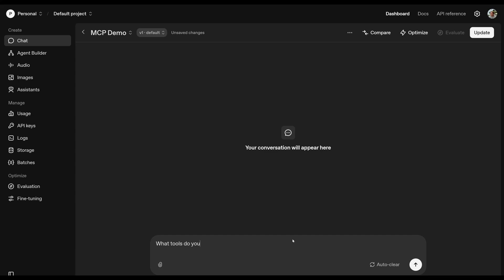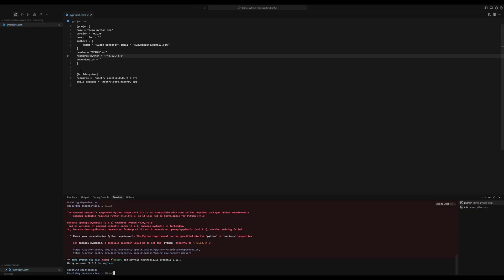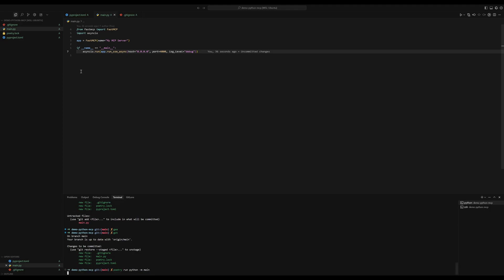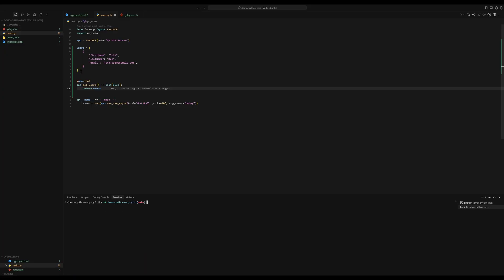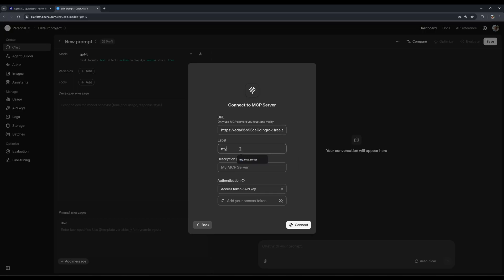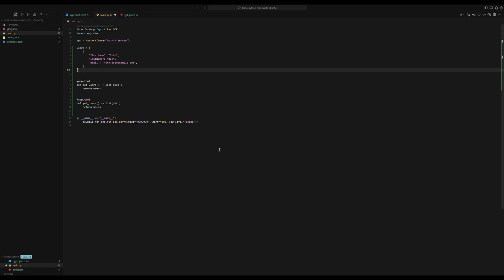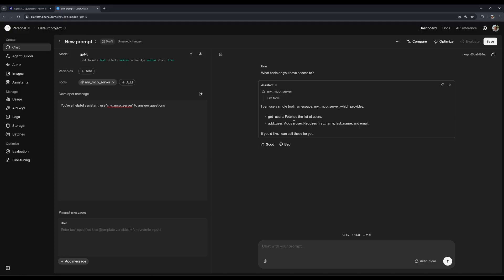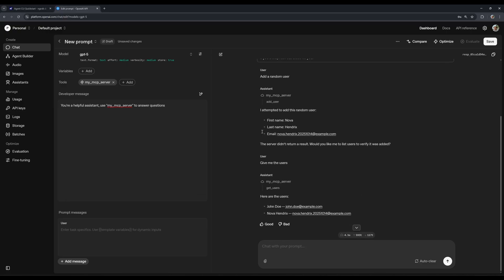You Can Build an MCP Server Yourself?! (Python + FastMCP Tutorial)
You don’t need a massive setup - you can build your own MCP (Model Context Protocol) server from scratch in 10 minutes.
In this video, I’ll show you how to:
✅ Build a working MCP server using Python
✅ Run it locally and expose it via ngrok